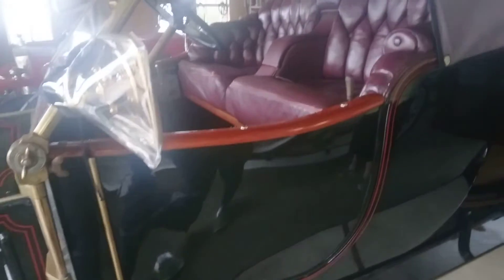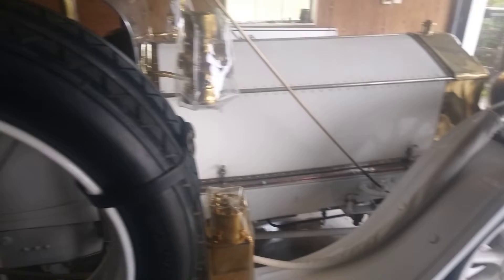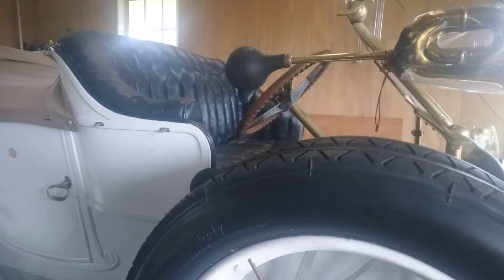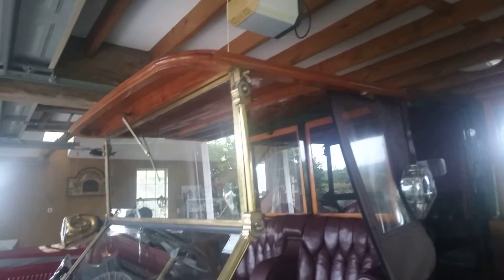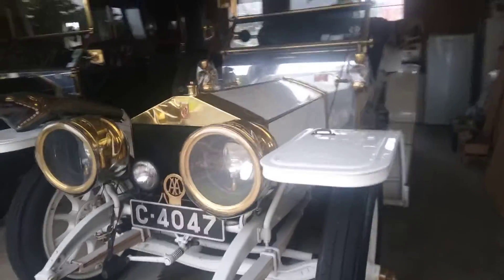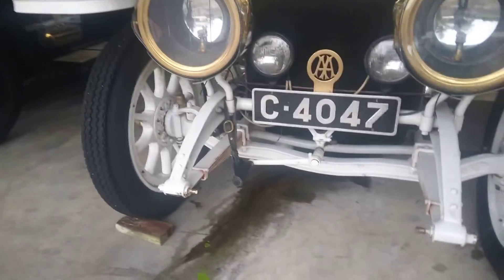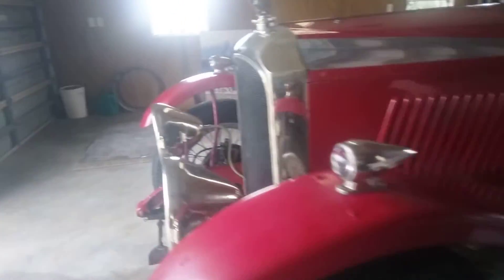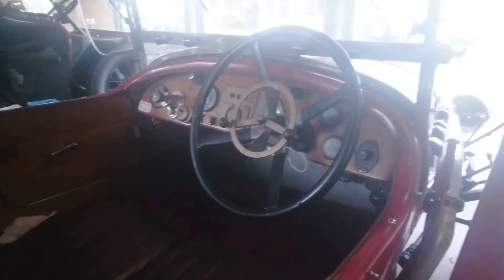Amazing Rolls Royce beautifully restored vintage cars